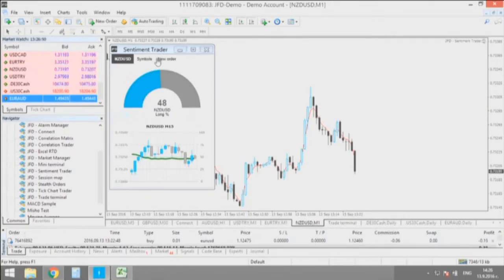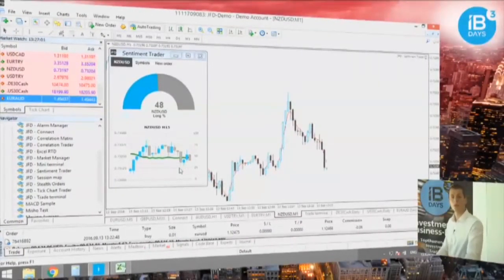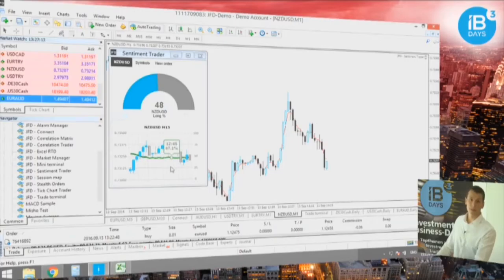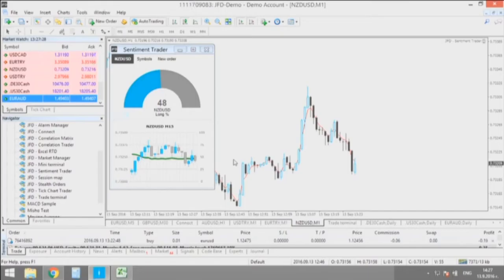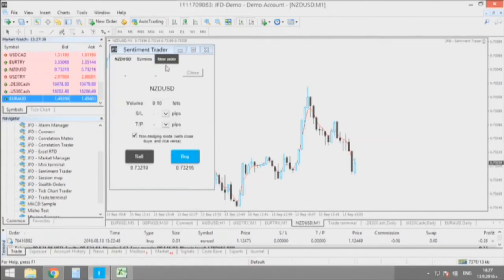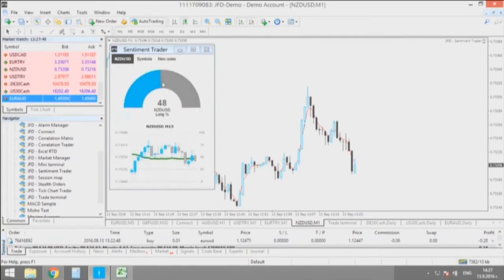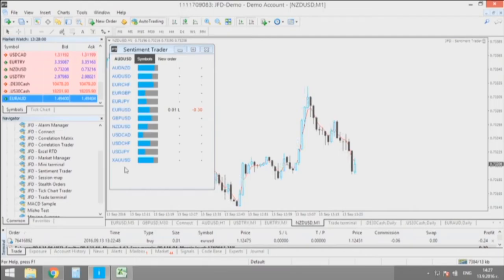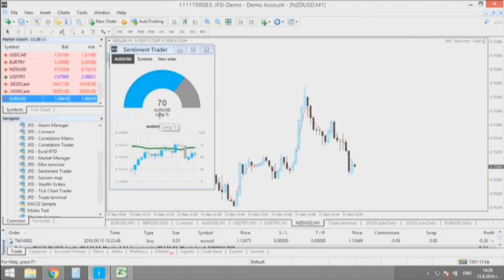MT4+ Sentiment Trader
Take advantage of the collective mind while crafting a trading strategy. This tool provides invaluable information about current and historic long/short sentiment, i.e. the percentage of traders who currently have (or had) an open buy or sell position on a symbol. You will get a feeling of the popularity that particular instruments have within the JFD trading community.